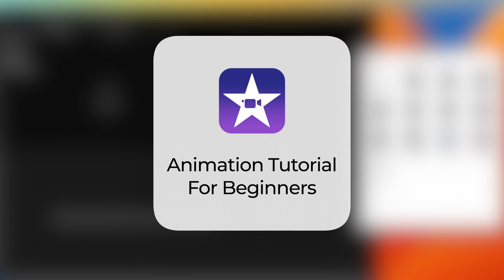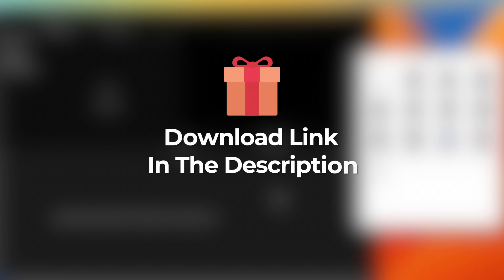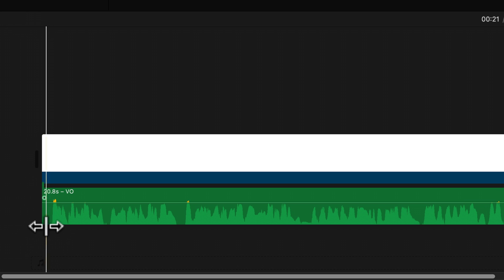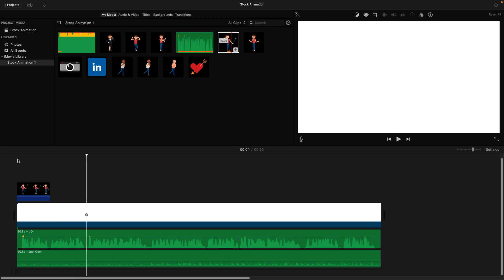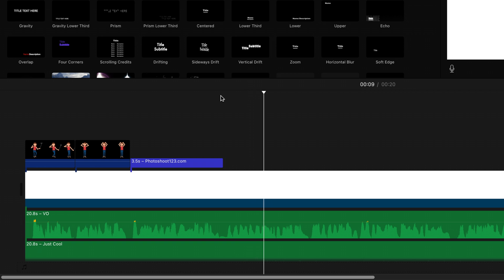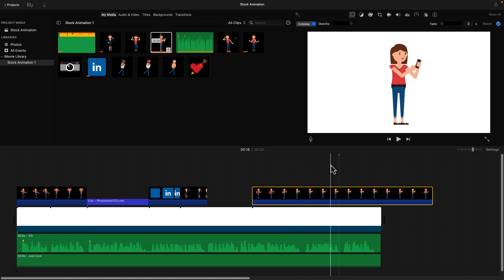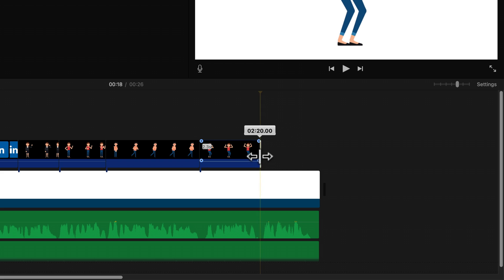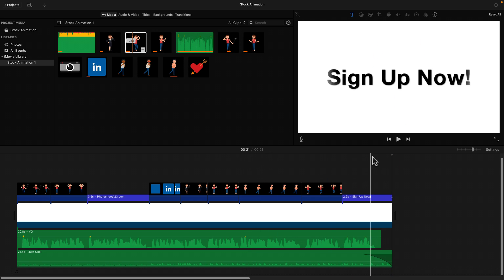How To Make Animation in iMovie for Beginners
In this iMovie animation tutorial for beginners, I will show you step-by-step how you can produce professional explainer-style animations directly in iMovie with drag & drop simplicity. This method is beginner friendly and does not require any previous animation experience or advanced editing skills. There are no complicated skills you need to acquire with 1,000+ hours of learning, absolutely anyone can achieve the exact same high-quality results at the end of this tutorial. The method we'll explore in this animation tutorial involves using stock animation assets.

⌚️ TIMESTAMPS
0:00 - Tutorial Demo Video
0:37 - Introduction
2:02 - Stock Animation Tutorial
14:08 - VideoPlasty.com